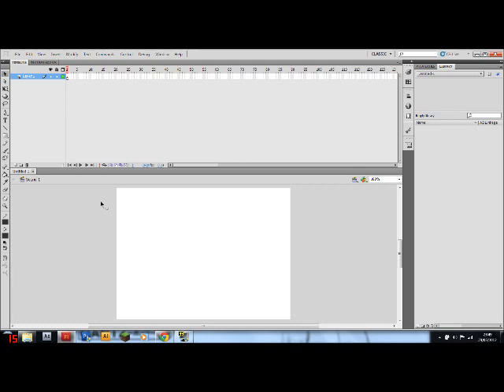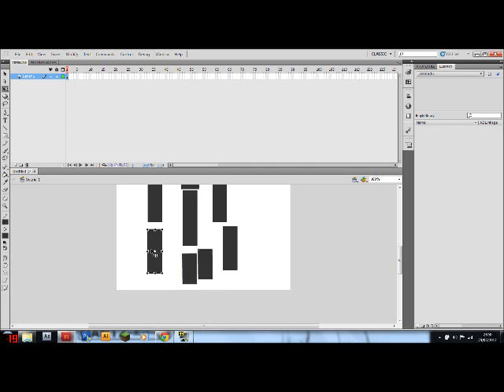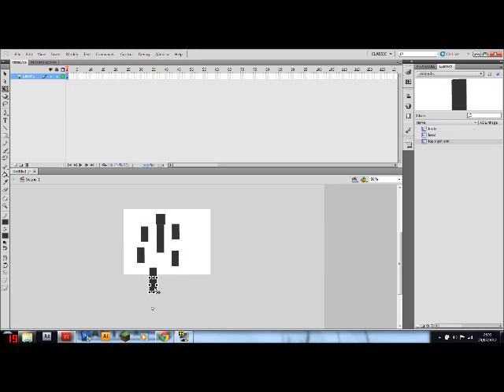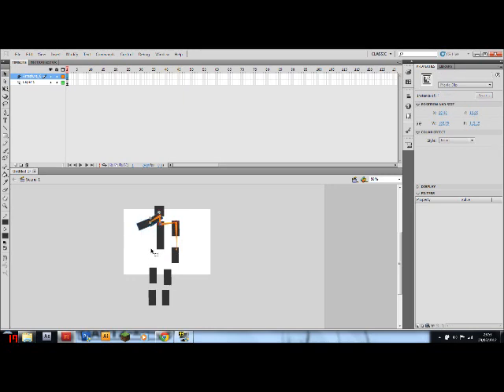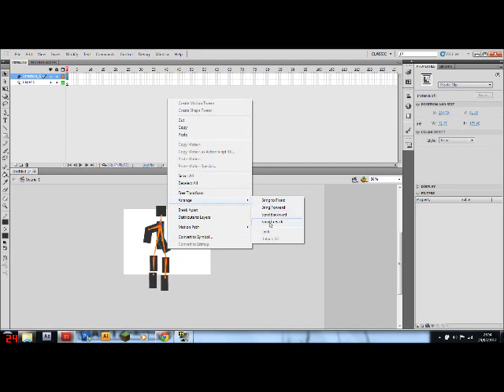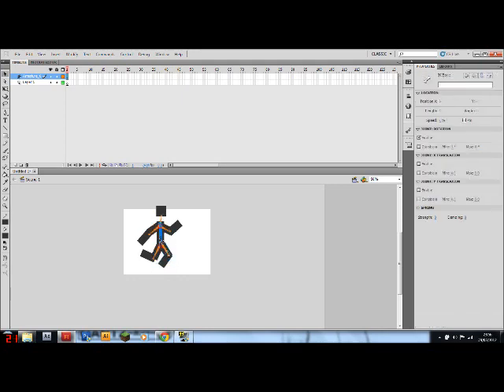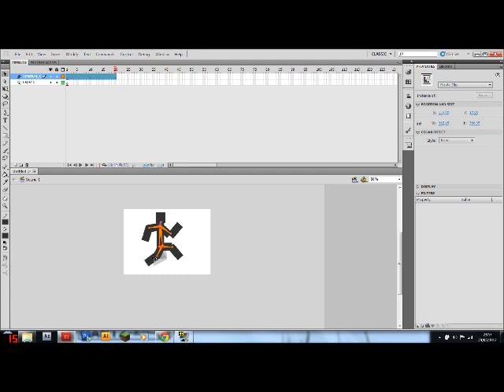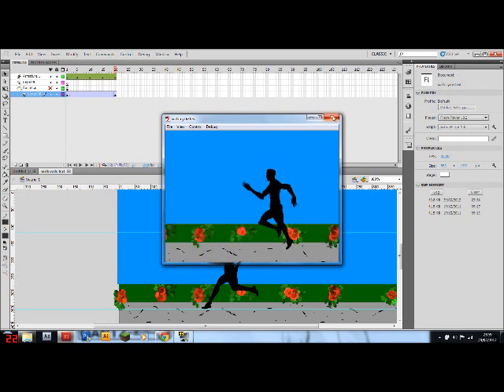bambikyle flash cs5.5 bone tool tutorial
an easy explanation on how to use the bone tool